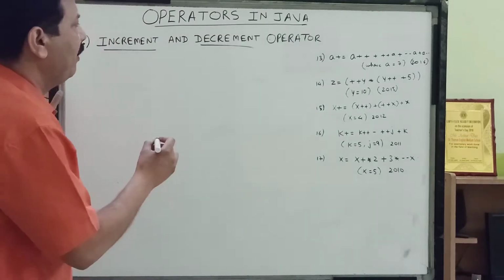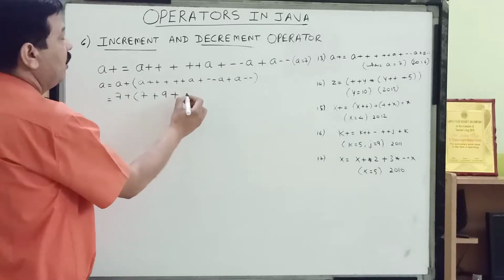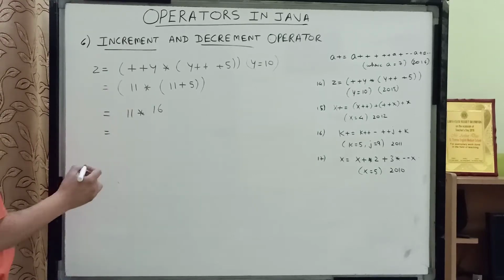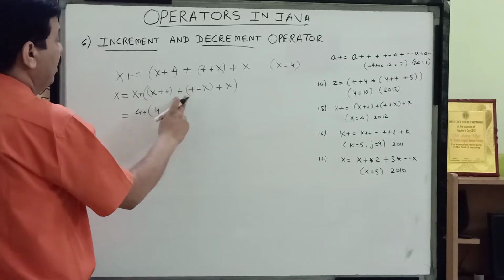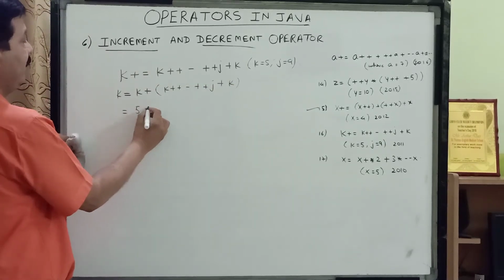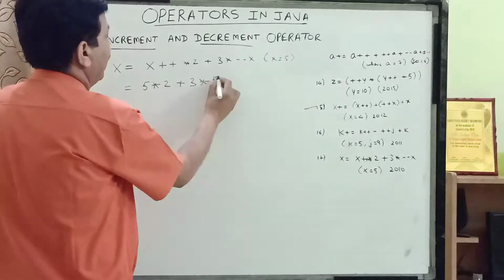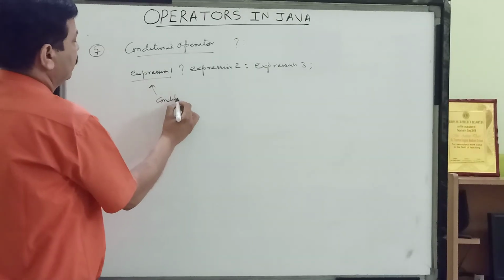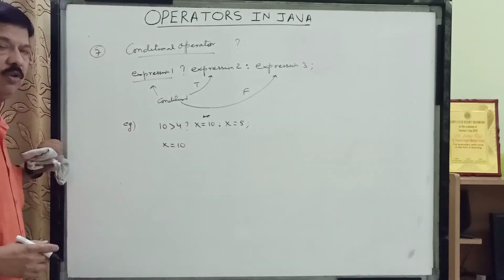Operator in java (part 4) | icse | computer applications | class 9&10 | 013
Arthur's class is a complete study material on Computer Applications of ICSE students by a very versatile and experienced teacher Mr. Arthur Dass having 28 yrs of teaching experience with the ICSE board.

In this lecture board questions on increment and decrement operators are solved.